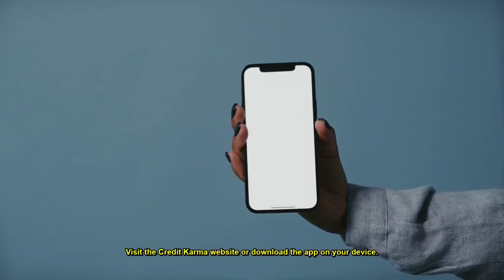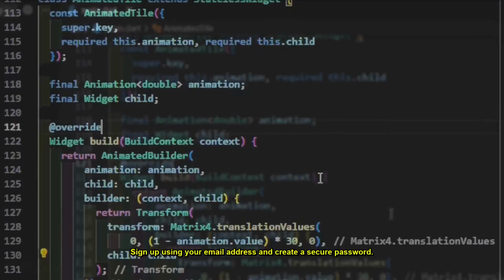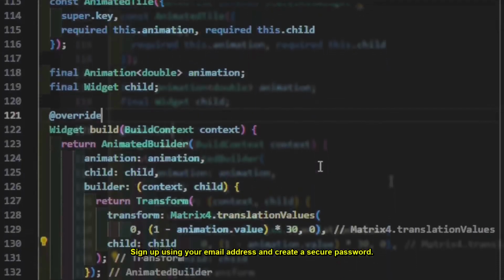How to recover unpaid debts with Credit Karma - Full Guide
In this comprehensive guide, we’ll show you how to recover unpaid debts using Credit Karma! Discover step-by-step strategies to effectively manage your finances, track your credit score, and utilize Credit Karma’s tools to negotiate and recover what you're owed. Whether you're dealing with overdue bills or unpaid loans, this video provides valuable insights to help you regain control over your financial situation. Don’t miss these essential tips for a debt-free future!